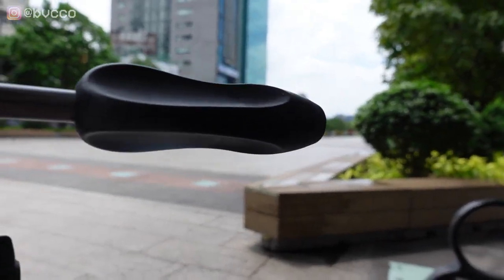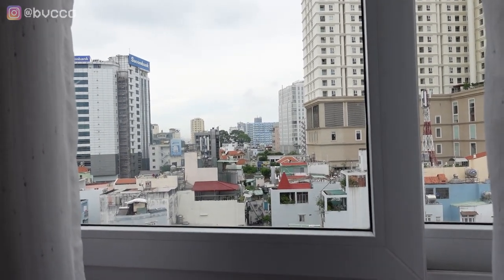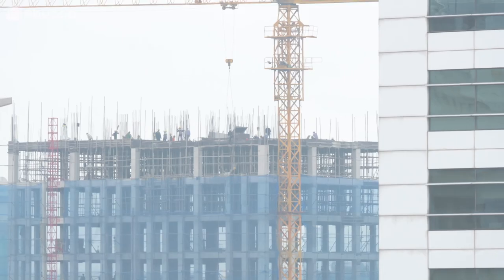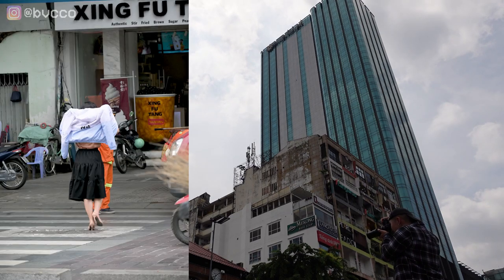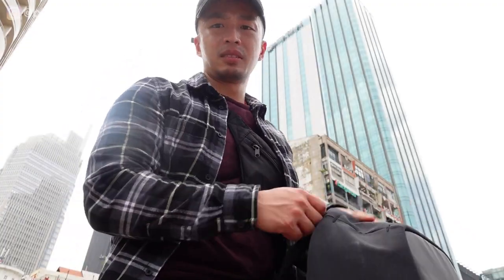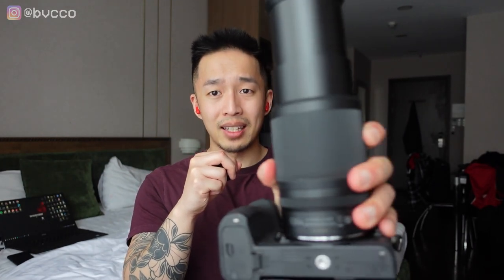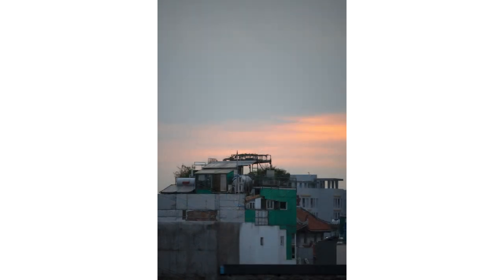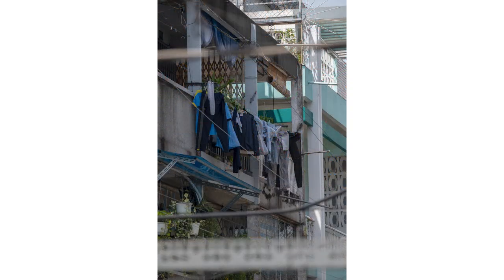I took my Nikon Z50 to Vietnam and this is what happened. (Nikon Street Photography)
Curious about the Nikon Z 50-250mm DX lens? Can it be used for street photography? I use this lens on my Nikon Z50 and give you guys a real world photo and video test... in Vietnam?